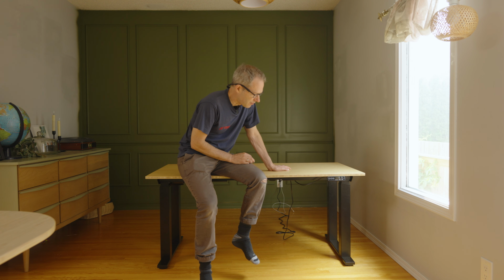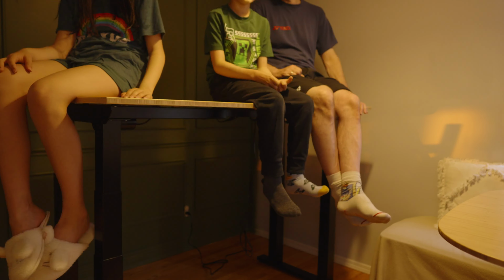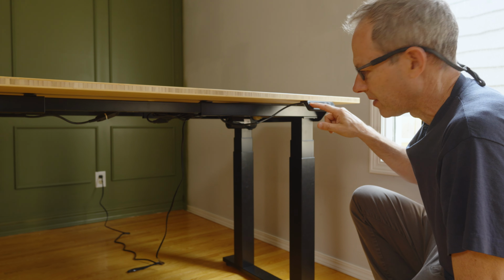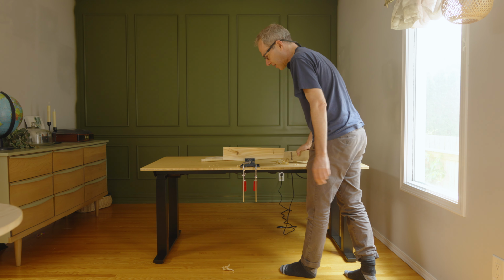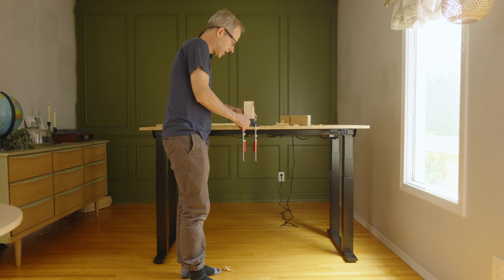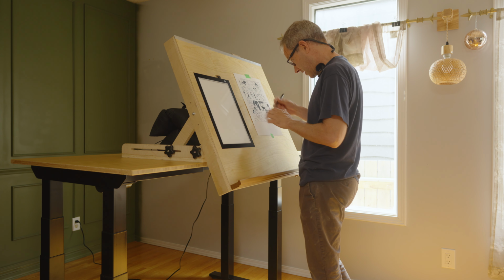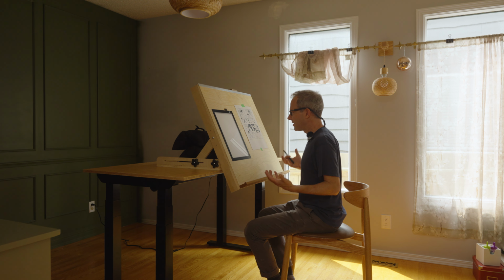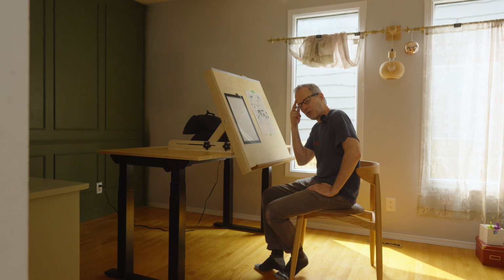No More Back Pain! Adjustable Height Workbench for Woodworkers - FlexiSpot E7 Plus Standing Desk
Tired of back pain in the workshop? I adapted the FlexiSpot E7 Plus standing desk into a height-adjustable woodworking bench — and it’s a total game changer. Whether I’m sanding, assembling, or carving, the motorized lift lets me set the perfect working height for every task. No more hunching. No more strain. Just smart, ergonomic woodworking.

✅ See how I modified the E7 Plus for workshop use
✅ Real-world demo: woodworking tasks at different heights
✅ Why variable height beats traditional benches

If you're a DIYer, maker, or pro woodworker looking to save your back, this is the upgrade you didn't know you needed.

If you liked it, leave a note saying “A Canadian Woodworker” at checkout.